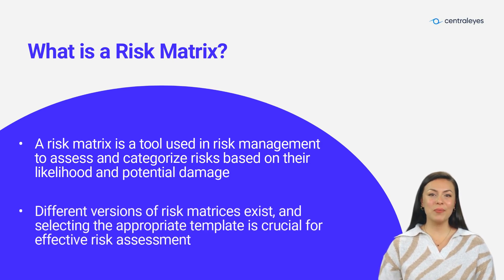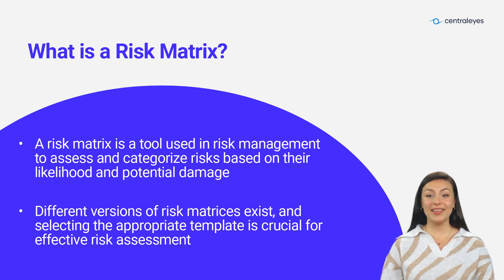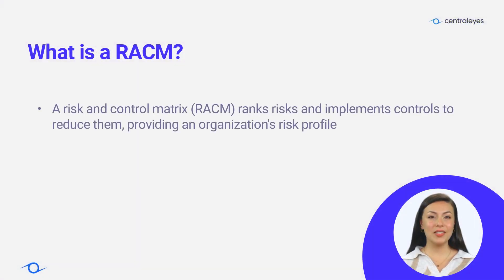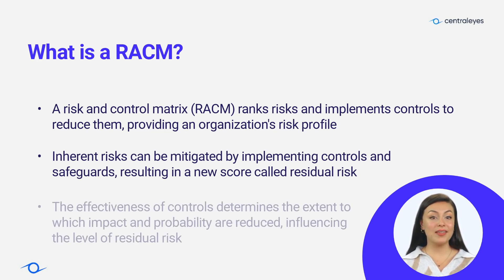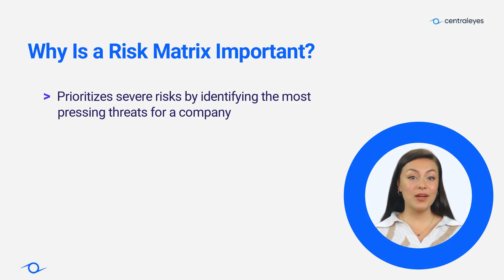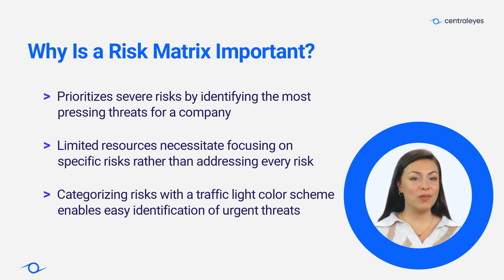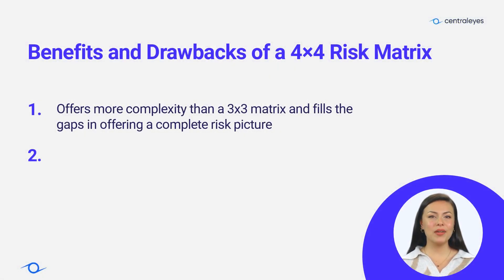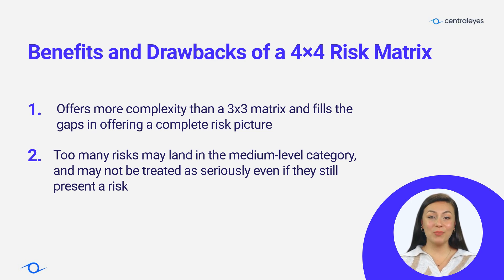What is a 4x4 Risk Matrix | Centraleyes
What is a Risk Matrix?
A risk matrix is a valuable tool in risk management that helps assess and manage risks. It effectively identifies and measures the likelihood and potential impact of risks. By visually categorizing risks based on their probability and severity, a risk matrix provides a clear understanding of the risks involved. Different versions of risk matrices exist, such as 5×5, 4×4, and 3×3, and choosing the right template can be a subject of debate among professionals. It is important to select a system that suits your team's needs, considering that fewer rows and columns offer less detailed analysis.

When is a Risk Matrix Used?
When conducting a cyber risk assessment, the organization should start by defining and prioritizing its assets before proceeding with the assessment. Various tools can be employed to aid in the process, including a risk assessment risk analysis matrix that quantifies and visualizes data. This matrix combines two parameters—the impact of the risk scenario and the probability of its occurrence—to generate a risk score.

What is a RACM?
A risk and control matrix (RACM) is a valuable tool for ranking risks and implementing controls to mitigate them. It visually represents potential risks and the protective measures taken to reduce them, providing an overview of an organization's risk profile. Inherent risks exist inherently in assets, but controls and safeguards can be implemented to lower them, resulting in a new score known as residual risk. The effectiveness of these controls determines the extent to which the impact and probability of risks are reduced, thus influencing the level of residual risk. Advanced approaches may separately attribute effectiveness to impact or probability, leading to more accurate residual risk scores, but this is typically employed in mature security practices.

Why Is a Risk Matrix Important?
A risk matrix helps prioritize the most severe risks faced by a company, considering that resources are limited and not all risks can be addressed. Categorizing risks using a traffic light color scheme on the matrix allows for easy identification of the most urgent threats, enabling focused attention on them. Ultimately, organizations need to accept a certain level of risk to achieve success.

What is a 4× Risk Matrix?
A 4×4 risk matrix has 4 levels of probability and 4 levels of severity. For example, a standard 4×4 risk matrix contains the following values:
 Severity levels:
Negligible, Marginal, Critical, And Catastrophic

Probability levels:
Improbable, Remote, Probable, And Frequent

By multiplying the risk probability by its severity, you can calculate the level of acceptability of its risk.

Benefits and Drawbacks of a 4×4 Risk Matrix

The four-by-four risk matrix offers more complexity than a three-by-three matrix. Where a three-by-three matrix falls short in offering a complete risk picture, a four-by-four matrix fills in some of the blanks.
Some argue that too many risks may land in the medium-level category, and may not be treated as seriously even if they still present a risk.